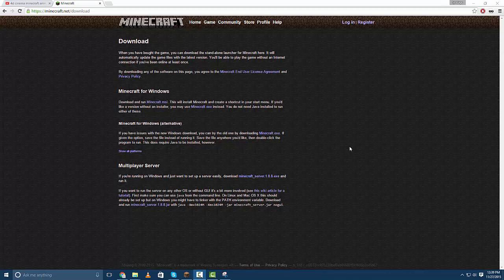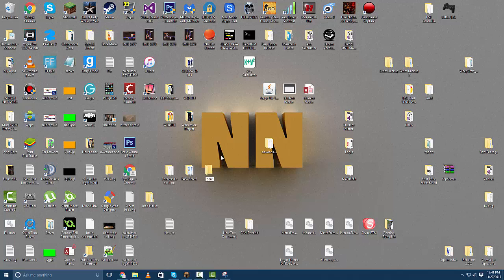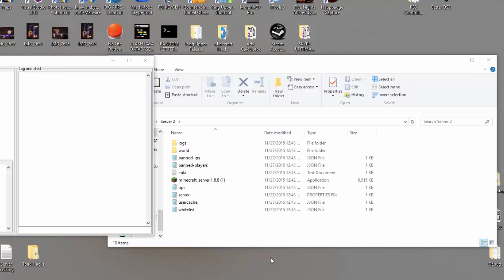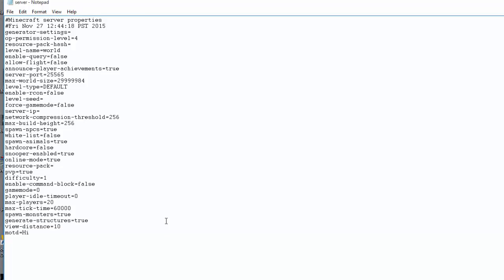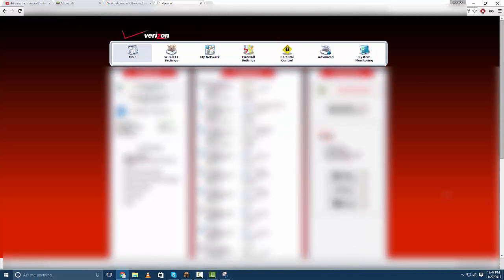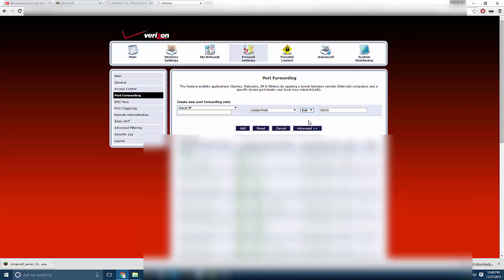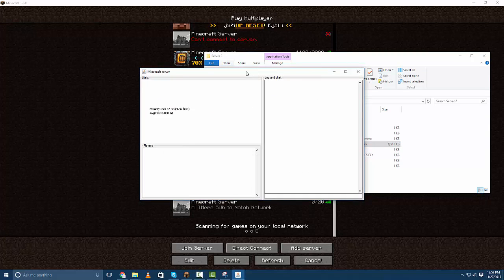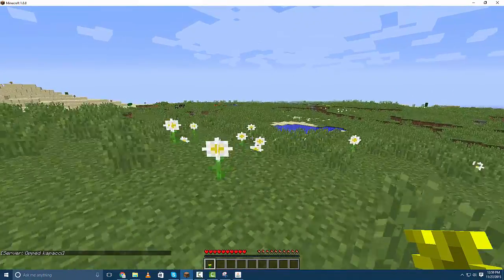How to Make a public Minecraft Server Port Fowarding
in this video i will show you how to make a minecraft server available to anyone and how to port forward on Verizon router.

Step 1.
Step 2. Run the server in its own folder its more organized that way.
Step 3. accept the eula by changing the false to true
Step 4. re-run the server more folders should apear
step 5. Port foward
Step 6. Open server and play minecraft with the world =)

Recording Schedule:
1 Post of Minecraft Harcore 1.9 Series a week
1 Miscellaneous Game Post a week
1 Tutorial Post a Week